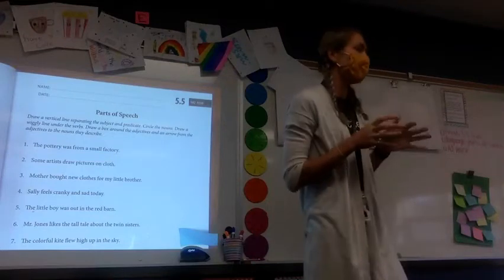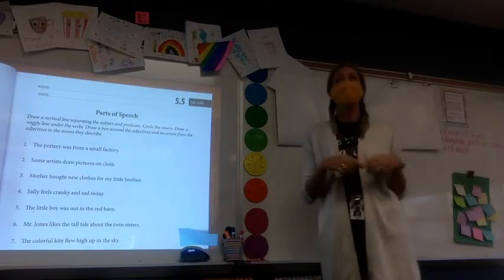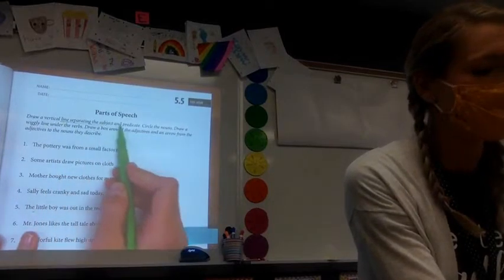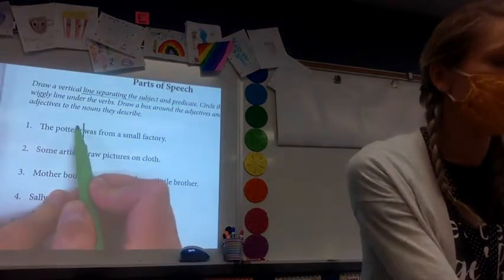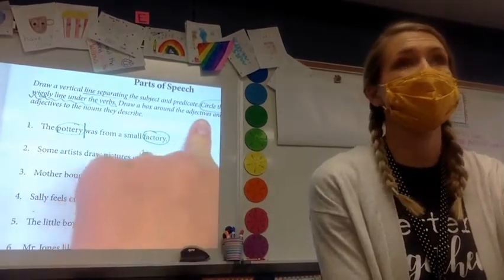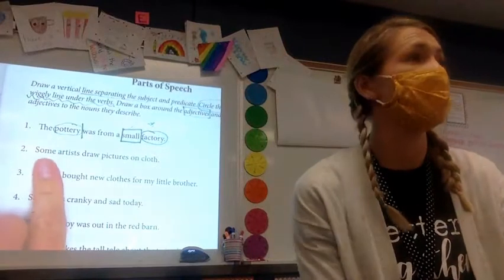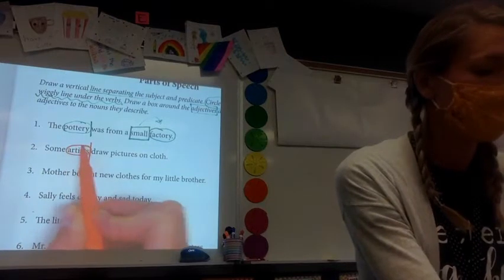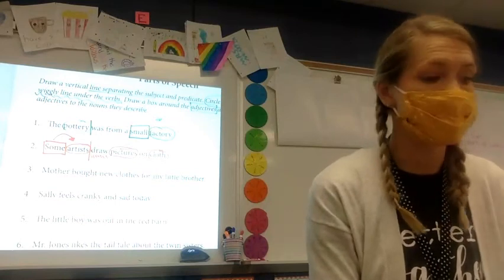2.5 Activity 5.5 language